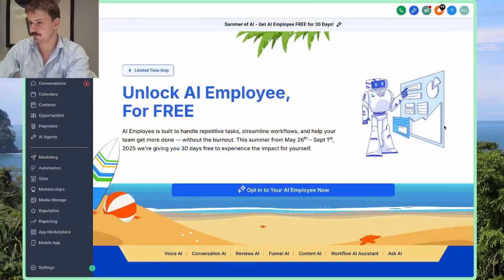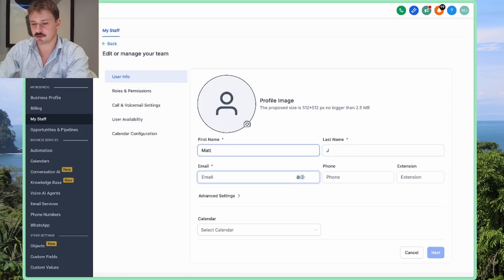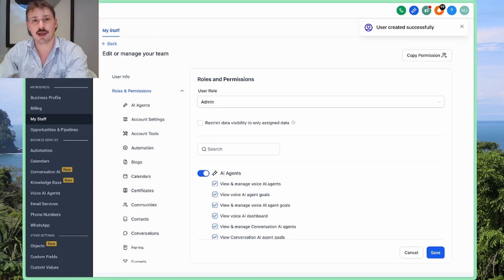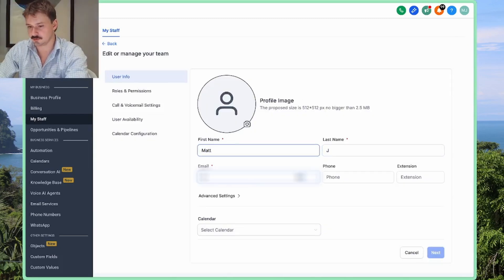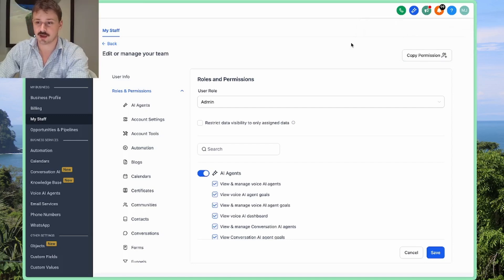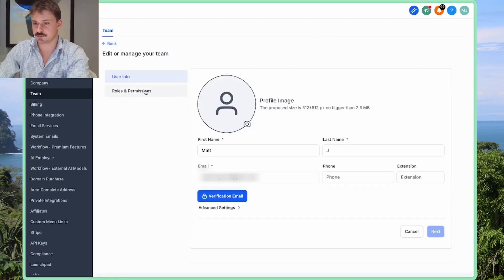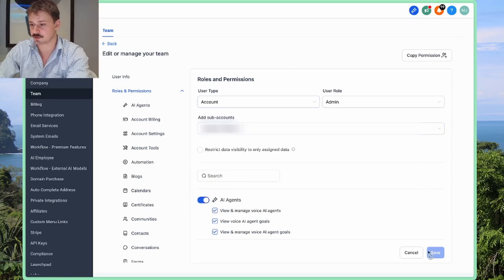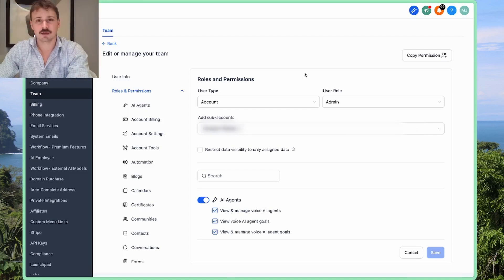Add Staff To GHL (#1 Problem Solved)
(I get paid by GoHighLevel if you purchase at this link)

If you're trying to add staff to your Go High Level subaccount, chances are it's going to be very easy. This tutorial shows you how to do that. This tutorial will ALSO show you how to add someone in the event that this is NOT easy.

You may encounter errors when adding staff to your GHL account when they already exist in another subaccount; in this case you'll need to do it from an agency menu. That is the "#1 Problem" that I cover in this video.